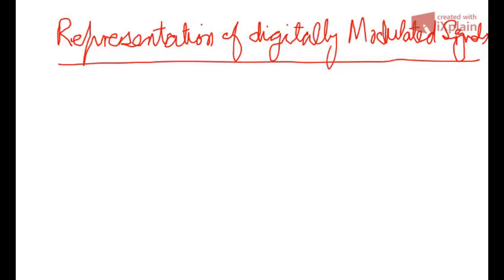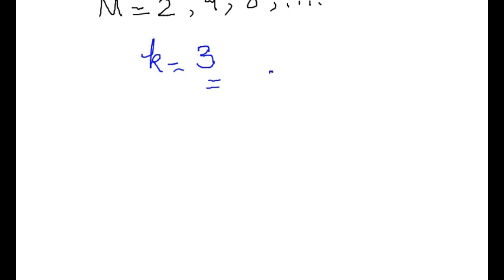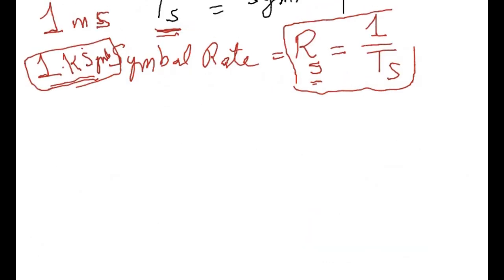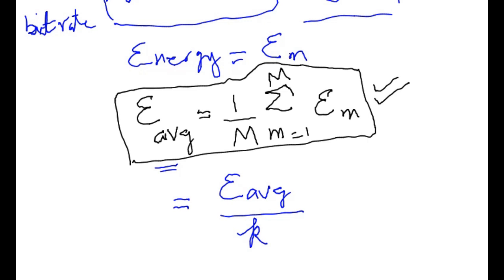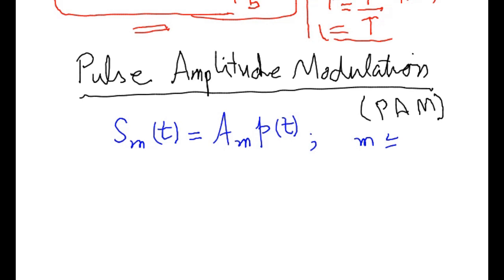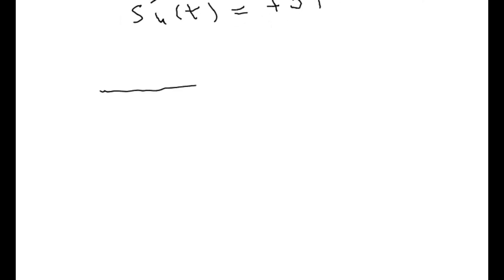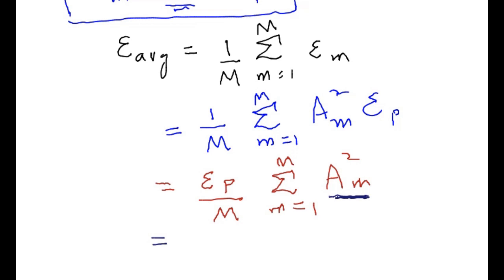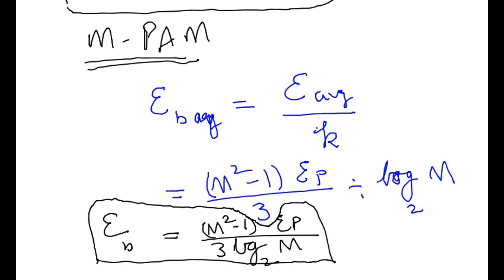ME_W6-a: Memory Less Modulation: An Introduction